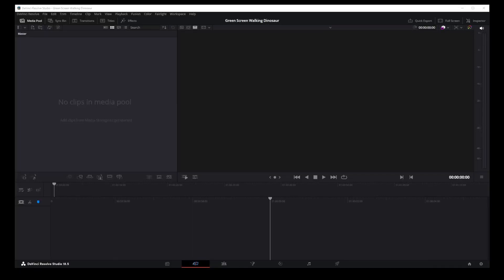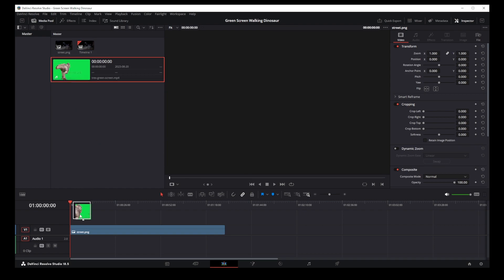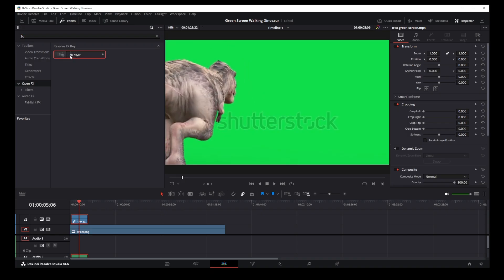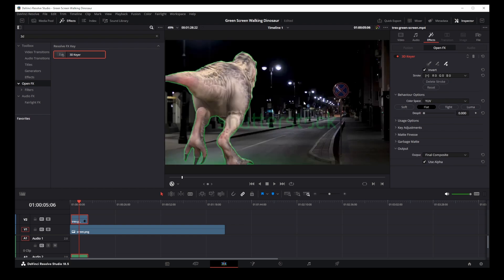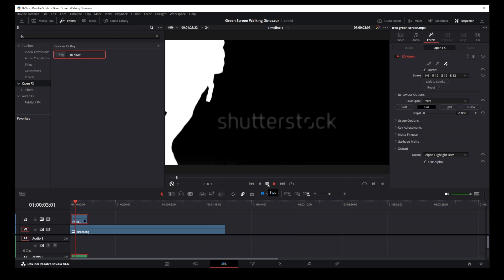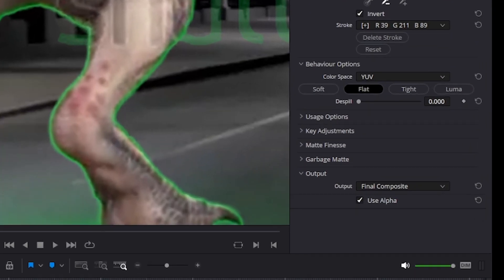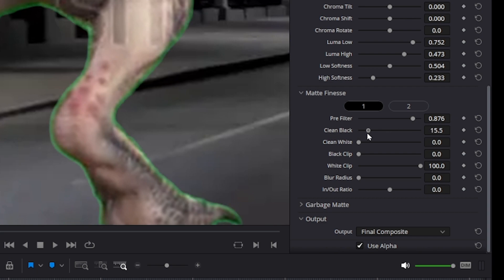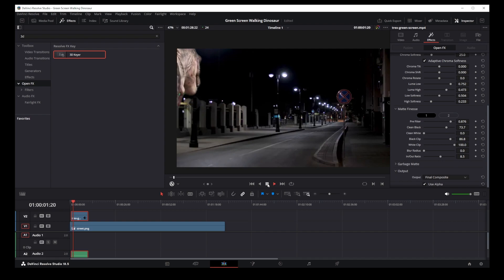How To Use Green Screen In DaVinci Resolve 18 (Fastest Tutorial)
davinciresolve davinciresolvetutorial davinciresolve18 In this video tutorial, we'll show you how to use a green screen in DaVinci Resolve 18 or 18.5. We will remove green screen to expose the background image underneath, to make a dinosaur appear as if it is walking on a night street. Starting with adding your background and green screen video, we guide you through setting them up in the timeline. Next, we'll move to the Effects section to find the 3D Keyer effect. After dragging this effect onto your green screen video, we'll go to the OpenFX Overlay. By using the droplet tool, you can easily select the green color to achieve the green screen effect. We wrap up by sharing tips on checking the results and how to get rid of any green lines or outlines around your subject. Join us to learn how to make the most of your green screen in DaVinci Resolve 18!

Timestamps:
00:00 How to use green screen in Davinci Resolve 18
00:08 Add assets (background and green screen video)
00:17 Drag everything into the timeline
00:35 Go to Effects and find 3D Keyer effect
00:45 Drag and drop 3d Keyer onto your green screen video
00:52 Select OpenFX Overlay
01:03 Press droplet with plus, and click and drag over green color
01:14 View green screen overlay results
01:40 How to remove green lines or outline around green screen object

If you've ever wondered how to use a green screen with DaVinci Resolve or sought techniques for green screen video in DaVinci Resolve, this tutorial is tailored for you. We'll guide you from the basics of green screen keying to more advanced methods, ensuring you get the best results. Whether you're transitioning from DaVinci Resolve 16 green screen practices or exploring DaVinci Resolve 17 green screen removal, we've got you covered. We'll also delve into the nuances of green screen effects and offer insights on how to remove the green screen effectively. By the end of this video, you'll understand the art of green screen in DaVinci Resolve and be equipped with skills to remove the background without a green screen, making your projects stand out.

How to Use Green Screen in DaVinci Resolve 18: Step-by-Step Guide
Mastering Green Screen Effects in DaVinci Resolve 18
DaVinci Resolve 18 Tutorial: Perfecting Your Green Screen Edit
Essential Green Screen Techniques in DaVinci Resolve 18
Achieving Professional Green Screen Effects with DaVinci Resolve 18
DaVinci Resolve 18 Green Screen: From Setup to Edit
Comprehensive Guide to Green Screen Editing in DaVinci Resolve 18
DaVinci Resolve 18: Editing and Perfecting Green Screen Footage
Green Screen Magic: Unleashing Visual Effects in DaVinci Resolve 18
Simplifying Green Screen Edits: A DaVinci Resolve 18 Tutorial.

How To Change Resolution In Davinci Resolve 18 To Vertical 9:16